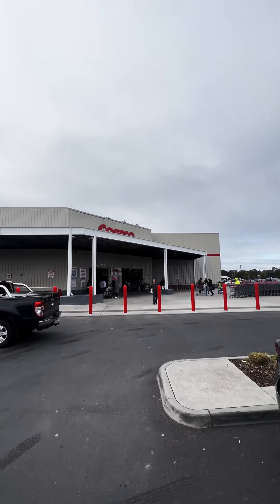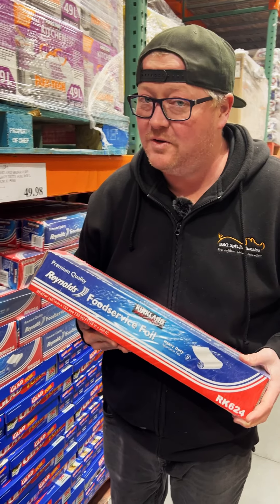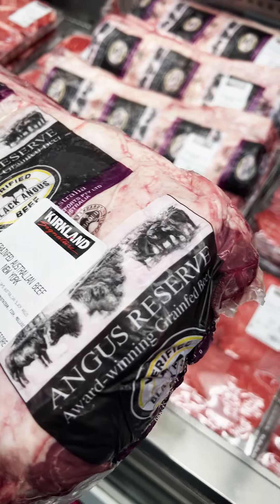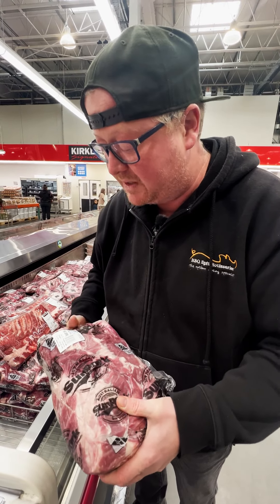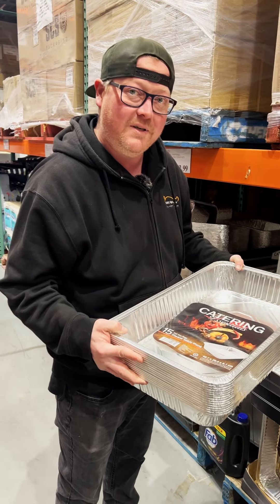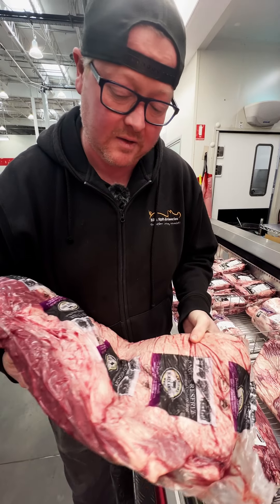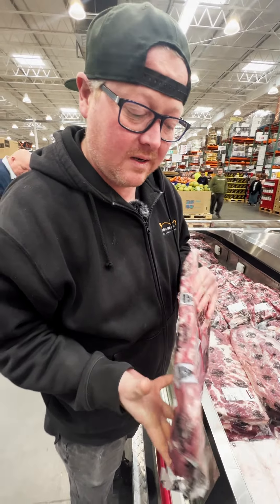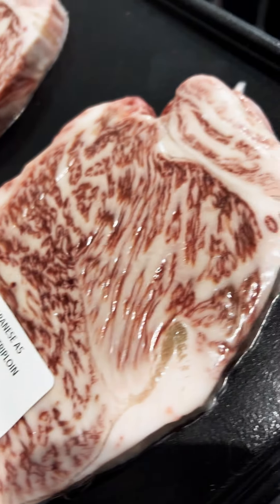Costco Low 'n' Slow BBQ Hacks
Costco BBQ Hacks